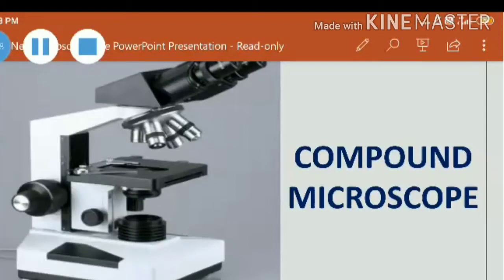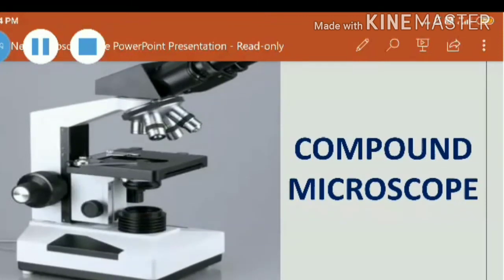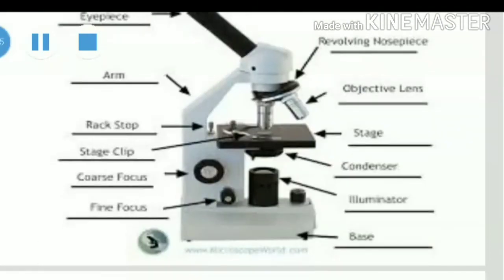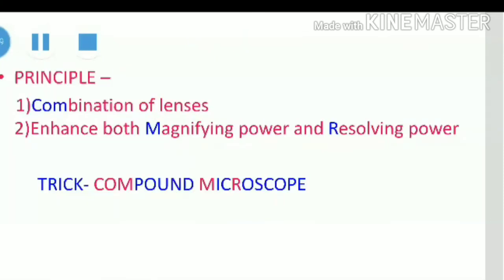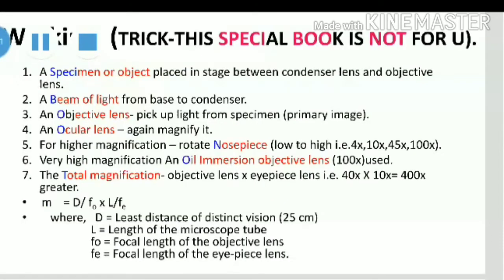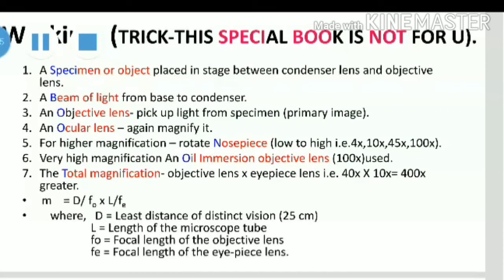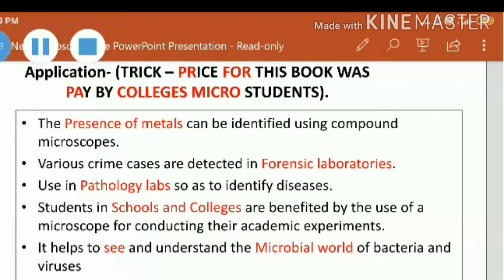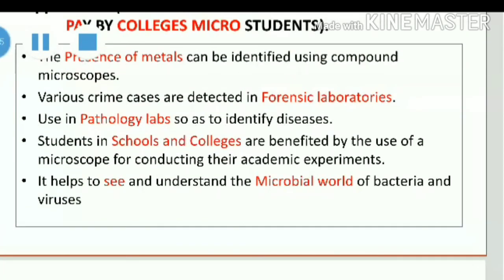Learn Compound Microscope with simple Trick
All science faculty student have to learn compound microscope, it's principle, working, application. Students can easily learn by this simple trick